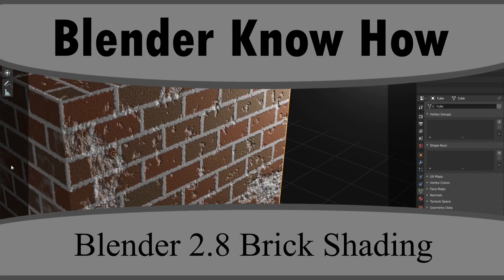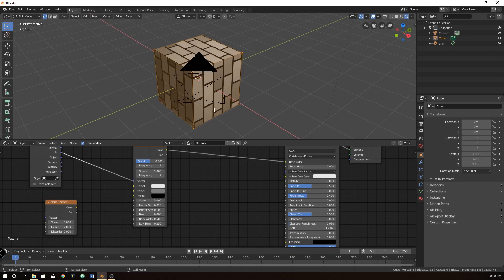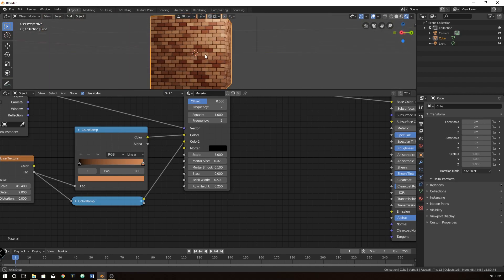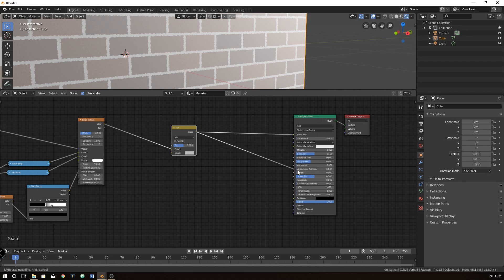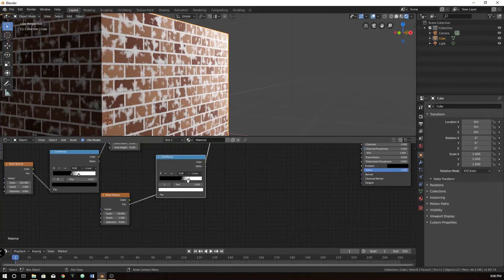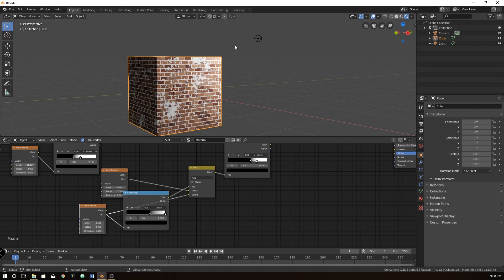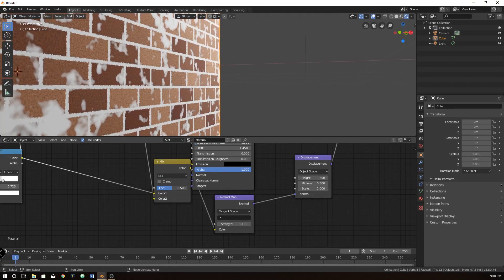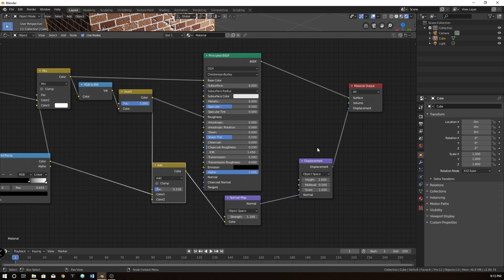Easy and Effective Procedural Brick Shading In Blender 2.8 Eevee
In this tutorial you will learn an easy and effective way to procedural shade a brick texture onto a cube all within blender 2.8 eevee. Good luck.
Procedural shading is an effective way of scaling shaders up onto any texture. So in theory once you have the nodes you can place the shader on almost any object and it should work correctly.
If you have questions post in the comments and hopefully I or someone else can help you get it figured out.